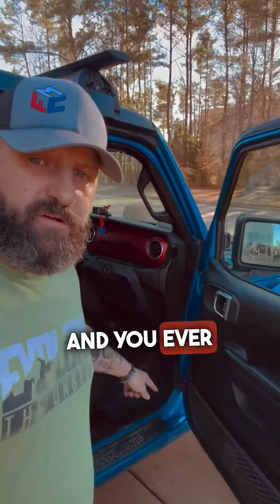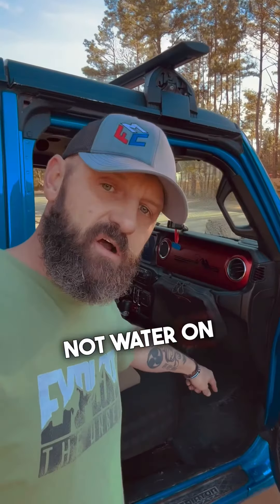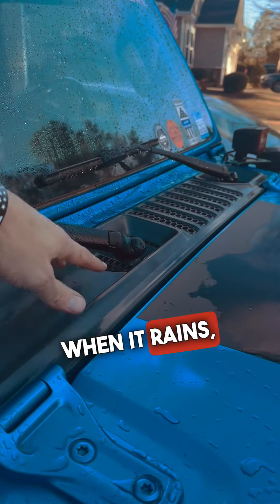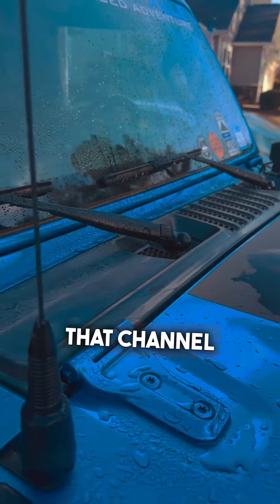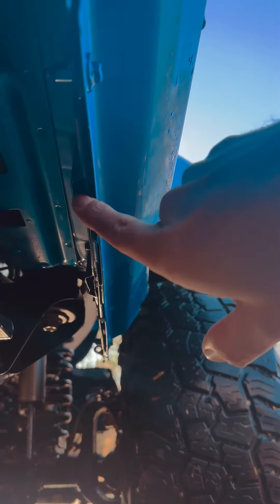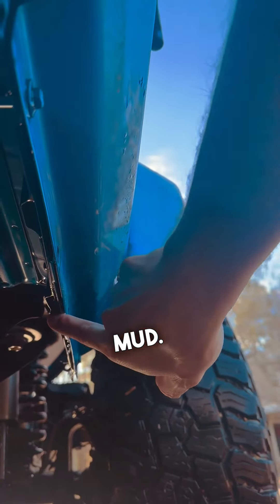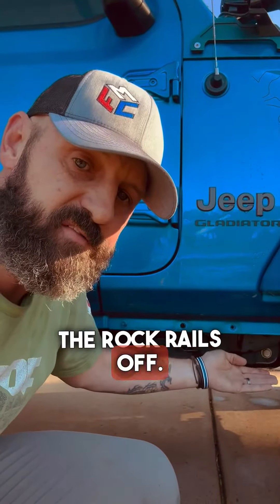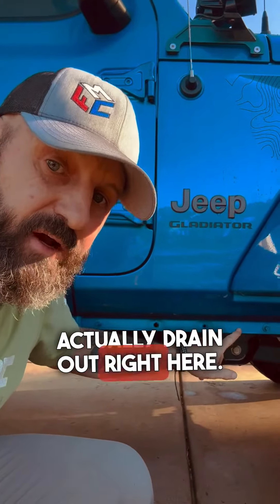Do you have soggy carpet in your new Jeep JL, JLU or JT? This might be why...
Most of us Jeep owners are used to having some form of water getting inside our Jeep, most of the time its from a bad door seal and that's when you see the puddle on your floor mat but what if your floor mat is dry but the carpet underneath is wet?
Some people will say just remove your carpet! But that doesn't solve your issue of water getting inside.
So we discovered another area to check on to help reduce the likely hood of having water on your floor board.